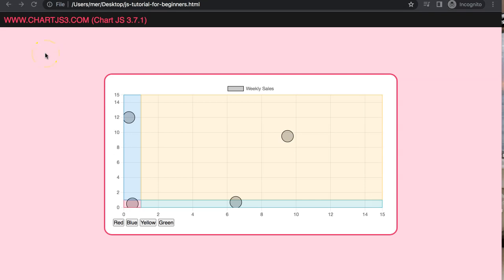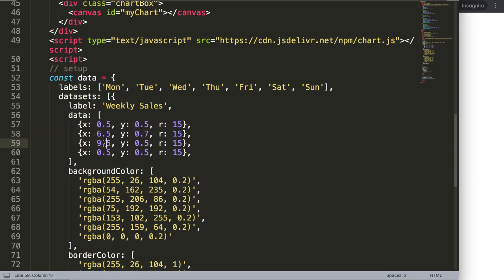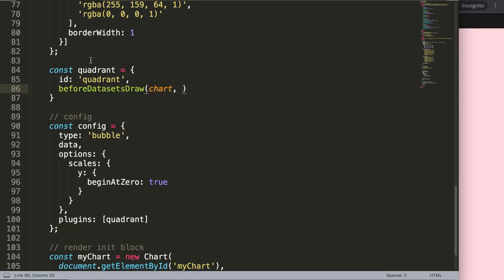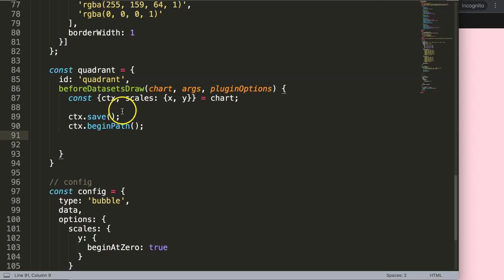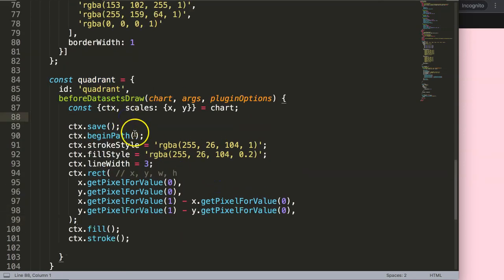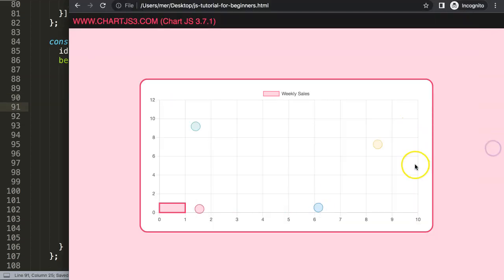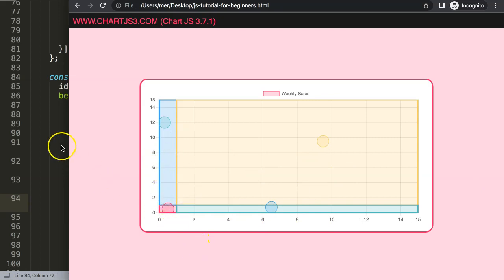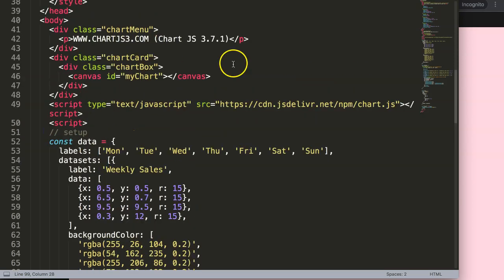How to Jump to Sections in Bubble Chart in Chart JS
In this video we will explore how to jump to sections in bubble chart in chart js. We will make colored quadrants and jump to each specific quadrant once we clicked a specific button.

The goal is to understand how we can move around within a chart going up, down, left and right. Which is a crucial component for the zoom in and zoom out feature.

▬ Materials/References  ▬▬▬▬▬▬▬▬▬▬

Chart JS Dashboard Series:
👍 Most Liked Video Series:

▬ About Us  ▬▬▬▬▬▬▬▬▬▬▬▬